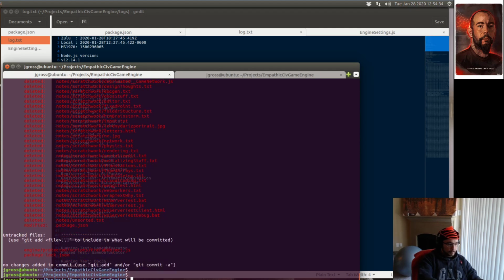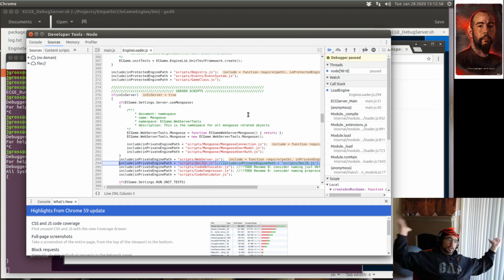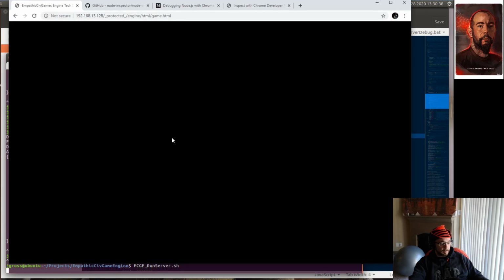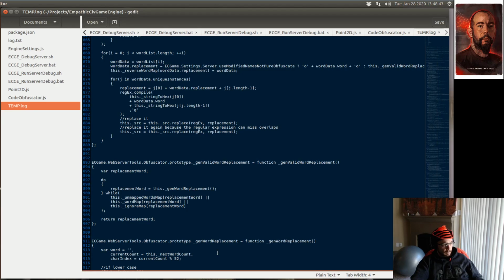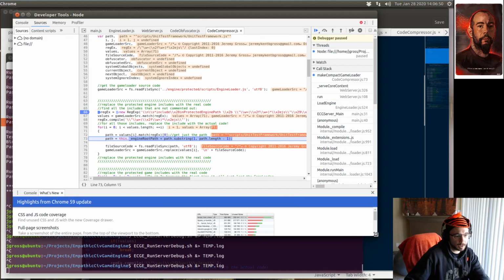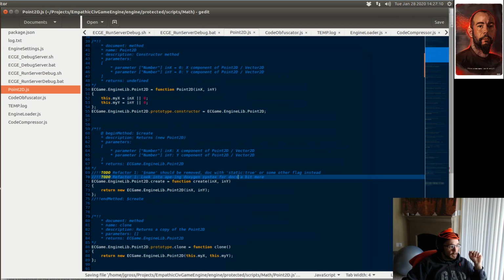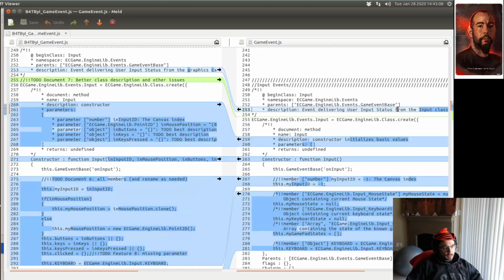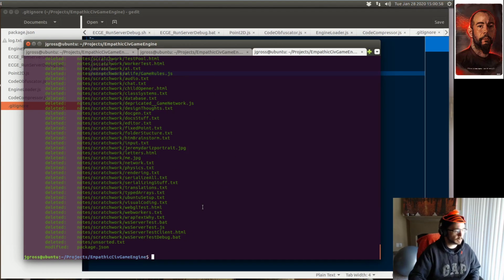Day 2 ECGE Game Engine Programming Stream